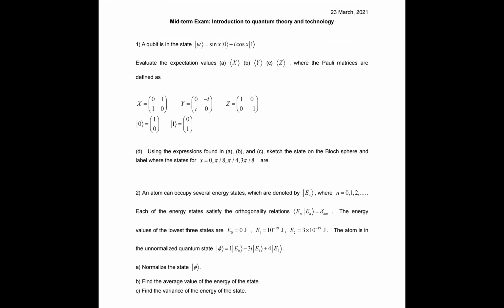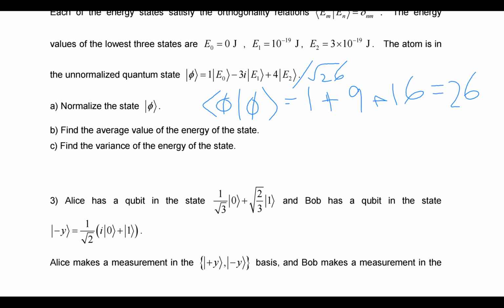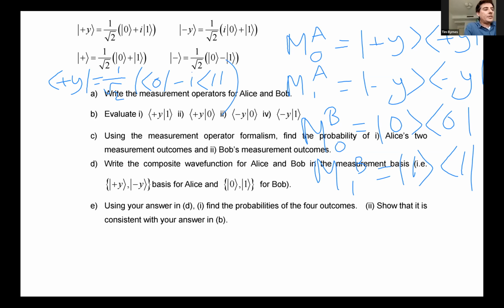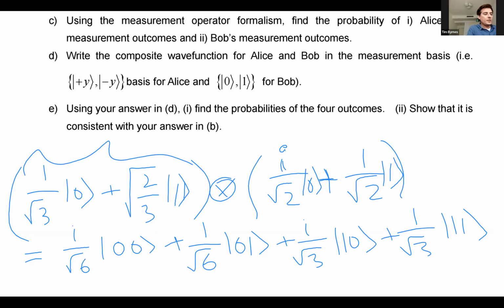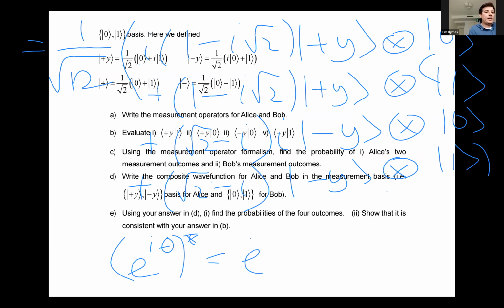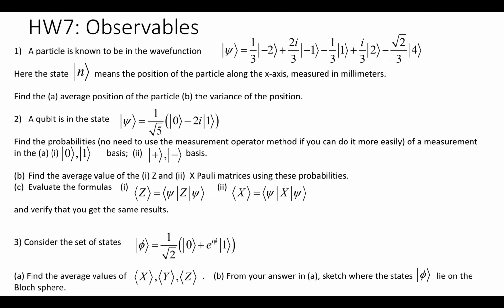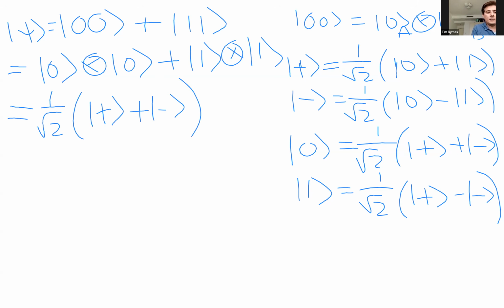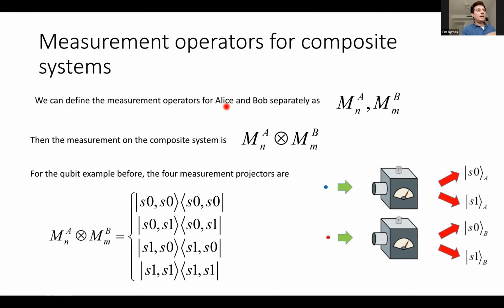L14 Revision : Introduction to quantum computing course 2022